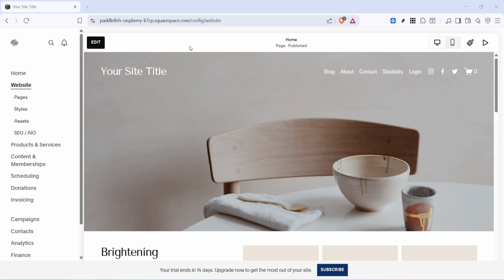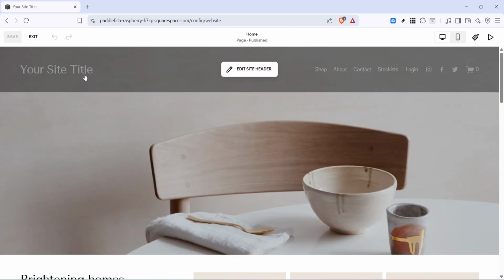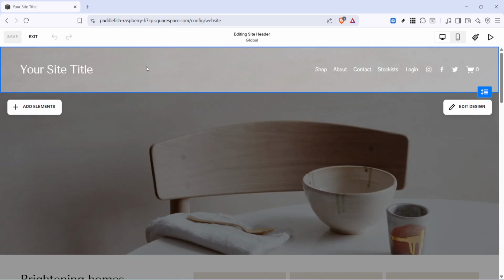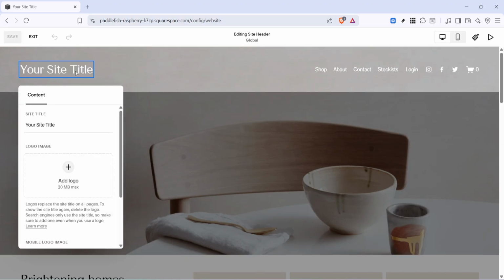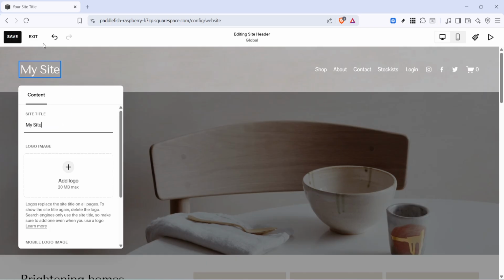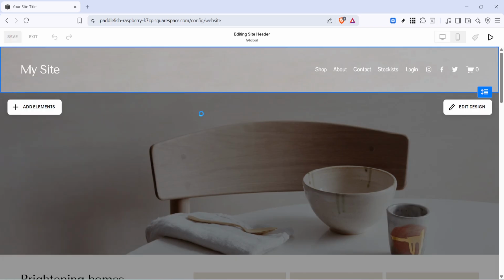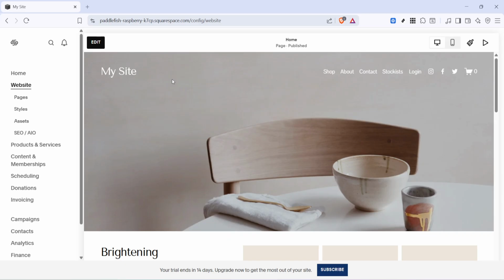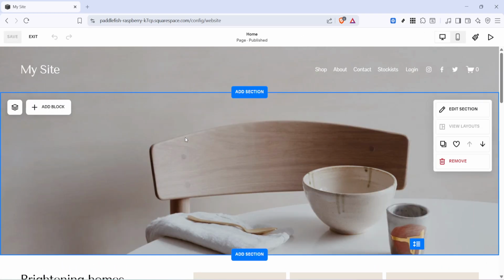How to Change Site Title on Squarespace (Step by Step)